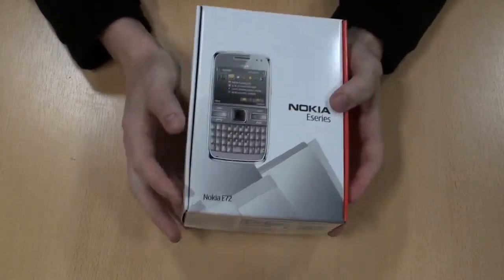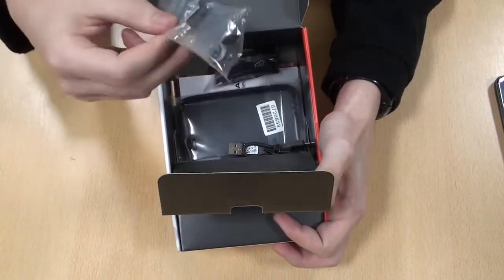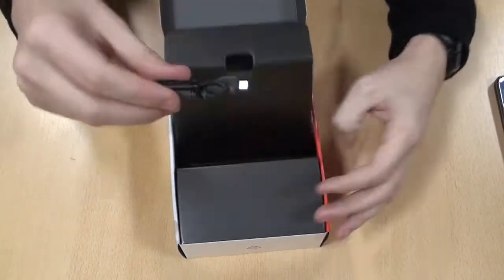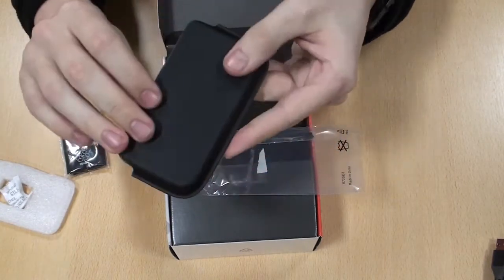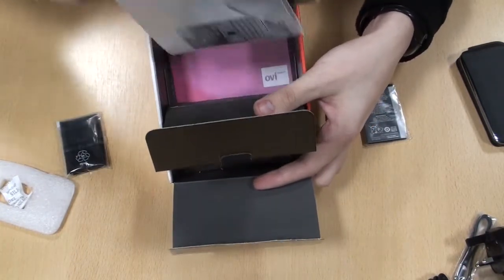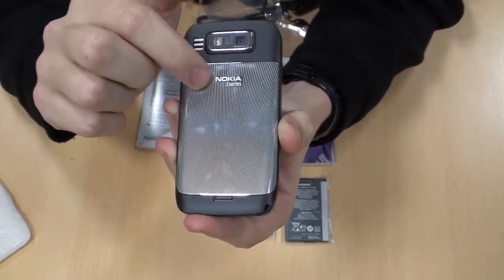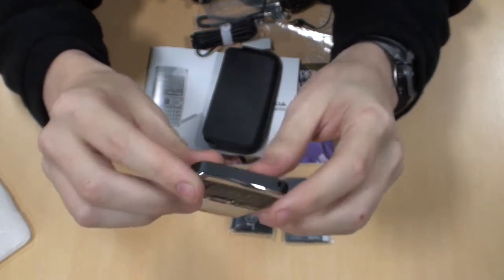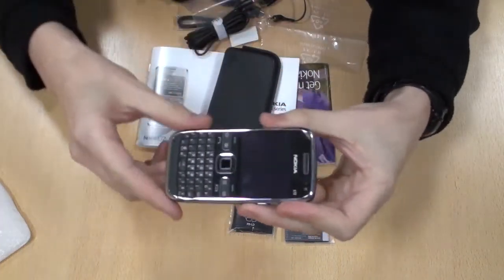What's in the box - Nokia E72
Video showing the box contents of the Nokia E72